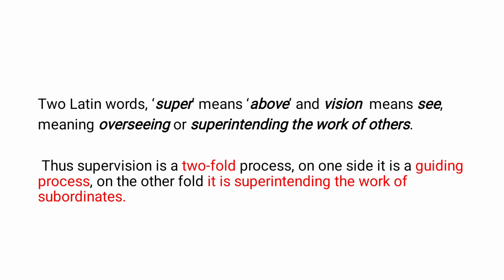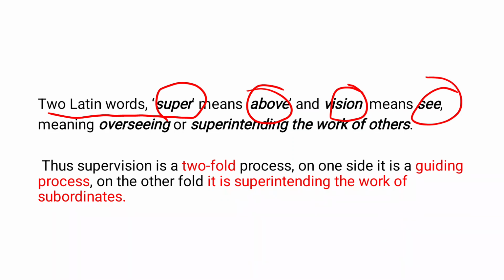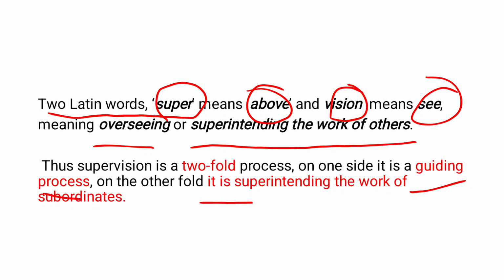Supervision //Nursing management//BSc Nursing//MSc Nursing